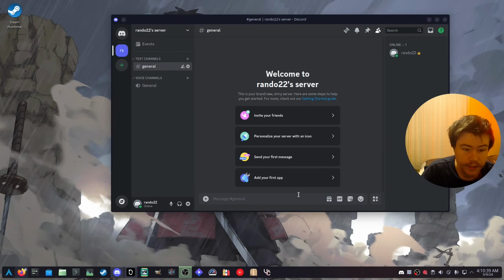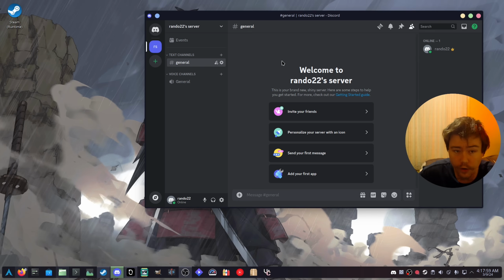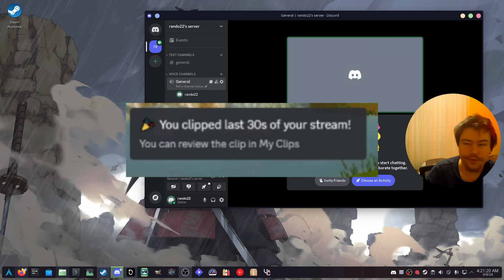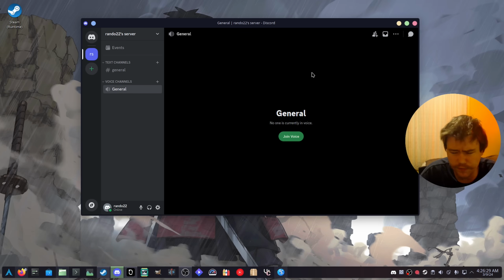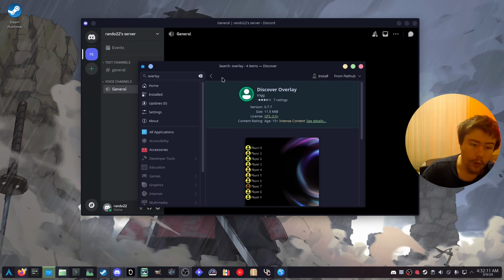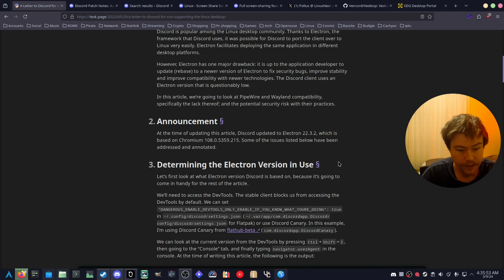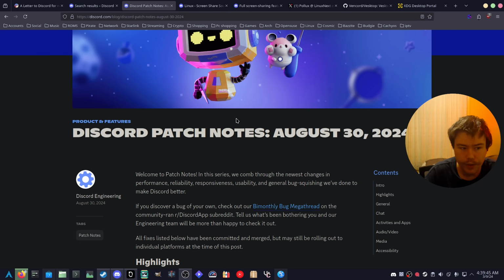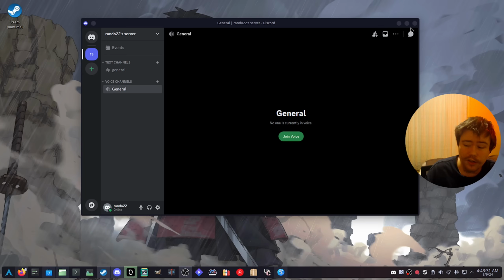The Discord on Linux Situation is Crazy.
Nulla  Supporter ✨
Whermerson Rodrigues Supporter✨
RotaryMinded✨
Mirko Diciano✨
BOŽO✨

0:00 - Intro
00:40 - Discord on linux??
01:27 - THE ISSUES
02:11 - Rich presence
04:09 - Screen share
06:44 - No audio
07:26 - Clips
07:46 - Wayland
08:19 - Quests
09:24 - GPU
12:35 - Overlay
14:00 - PLEASE DISCORD
15:00 - The community
17:30 - The future
19:10 - Patch notes
20:00 - Alternatives
22:20 - Conclusion
22:54 - Outro